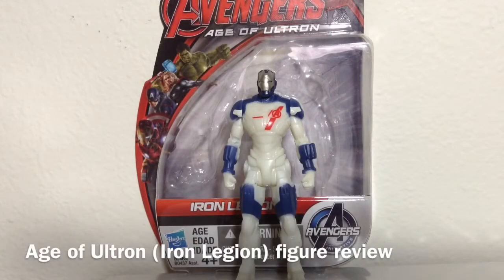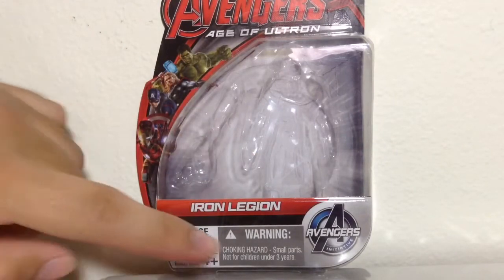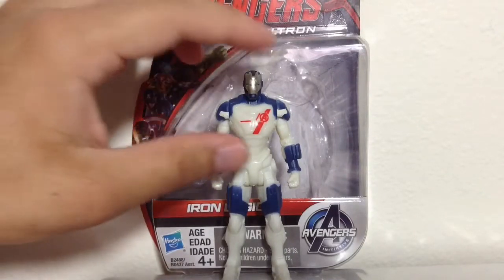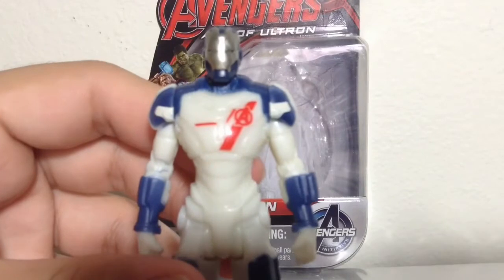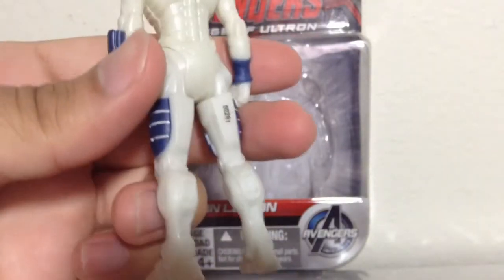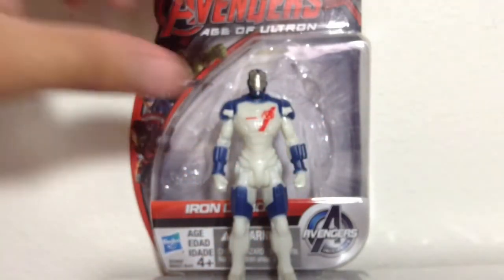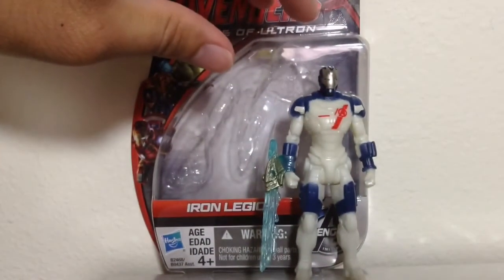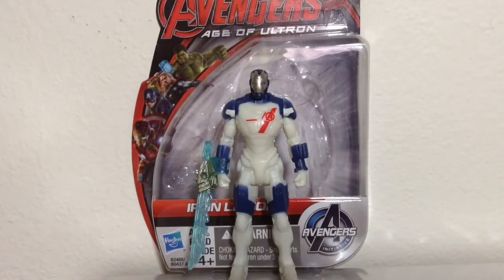Avengers Age of Ultron 3.75" (Iron Legion) Figure Review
Tony Stark's Iron Legion has made it's way to the figure line.